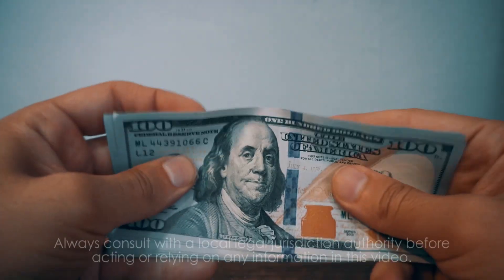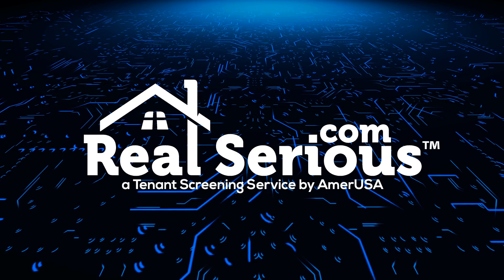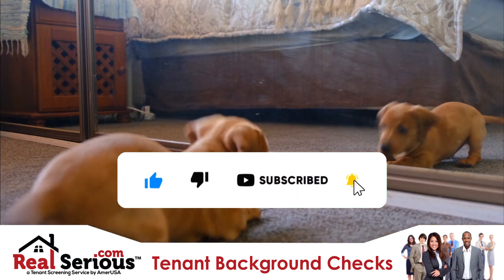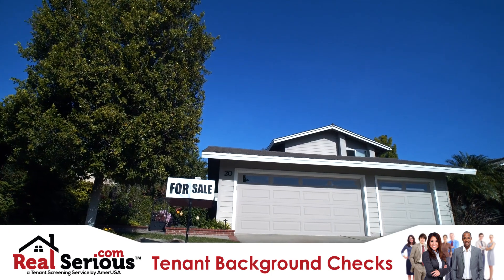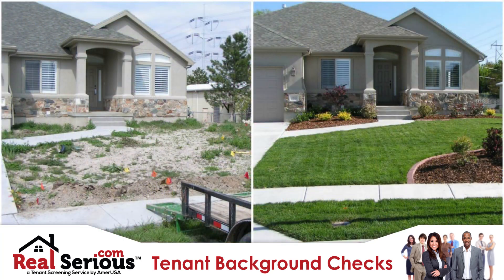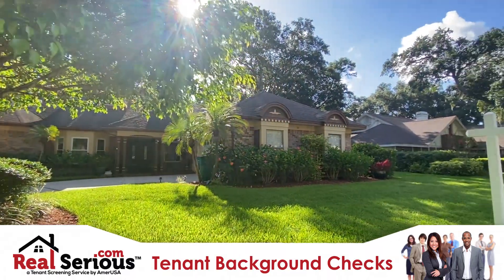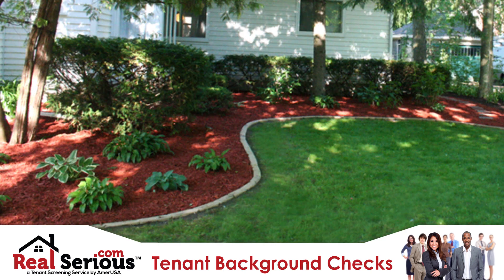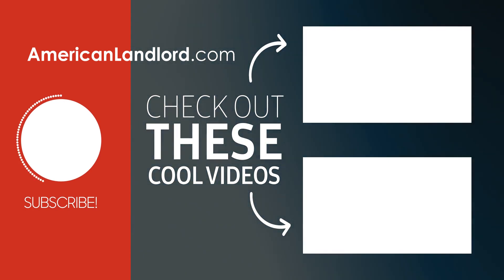Best Way to Improve Rental Property for $1,000 | American Landlord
With only a $1,000 budget, we discuss the most effective way to spend it to fix up your investment property (or home) and increase its value.

for more property management resources.